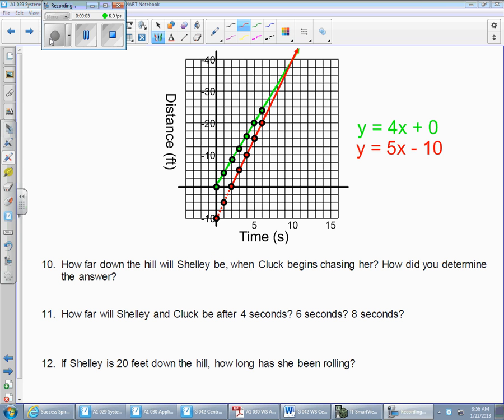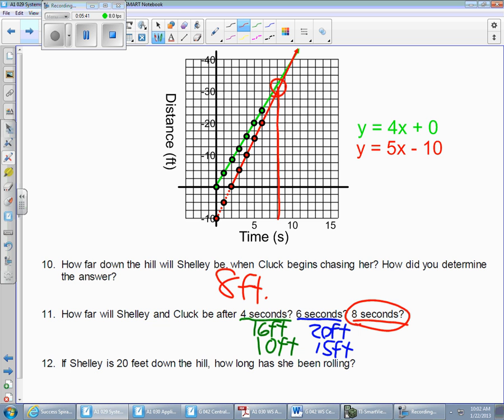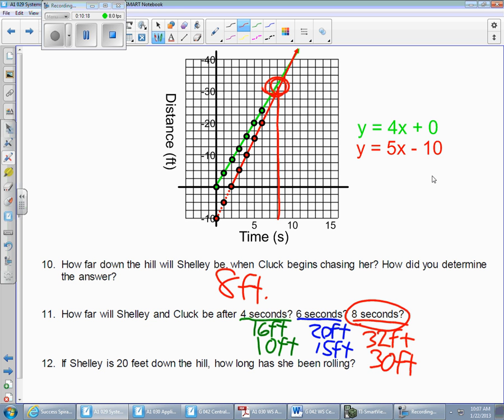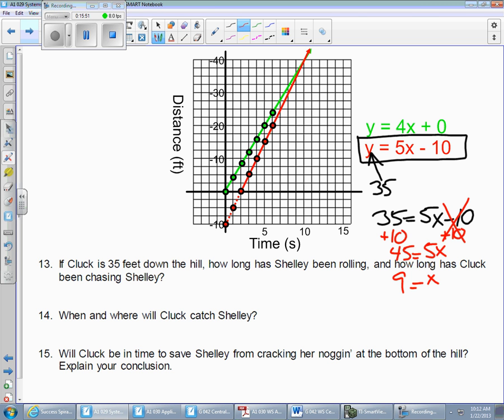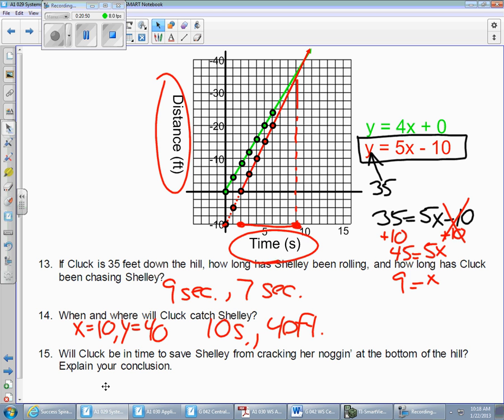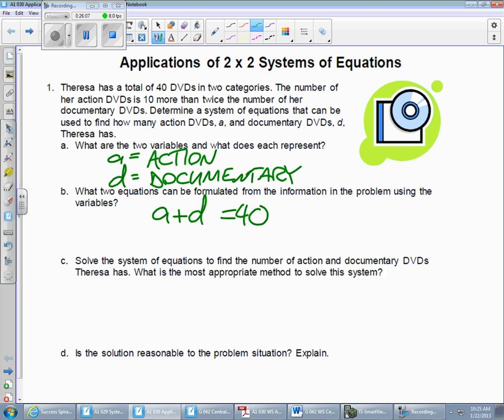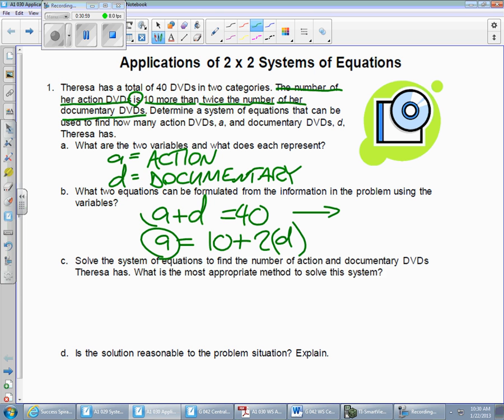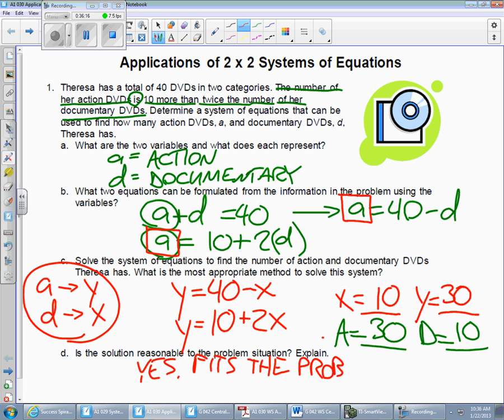1 22 13 A1 Applications of Systems of Equations